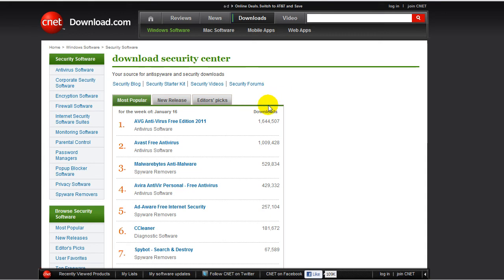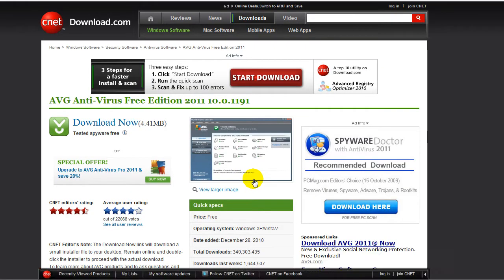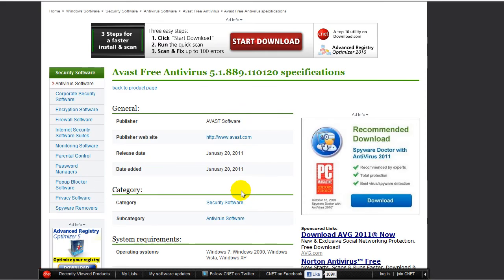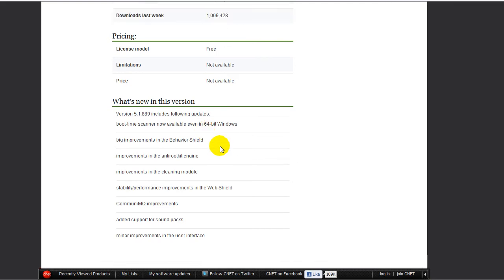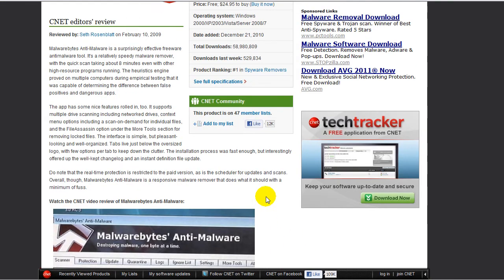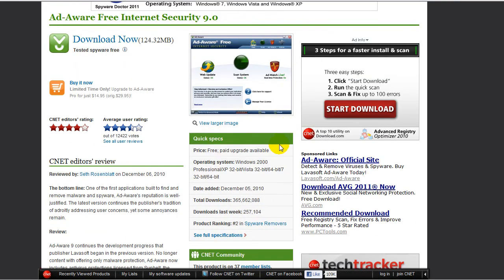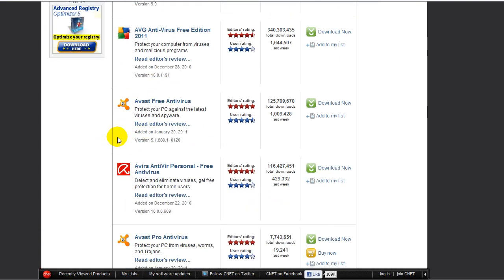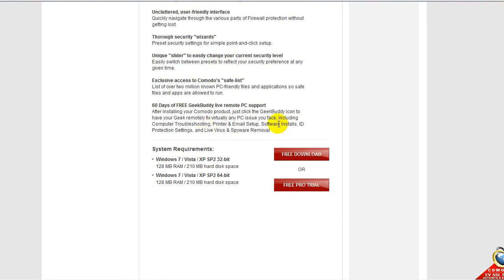What is the best free antivirus?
Watch this video, and find out what the best free Antivirus is for you!